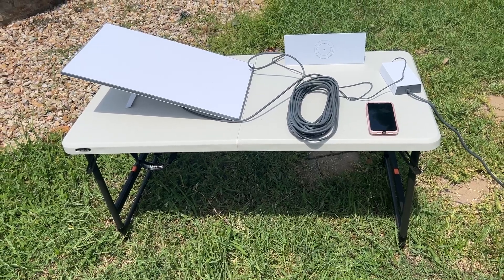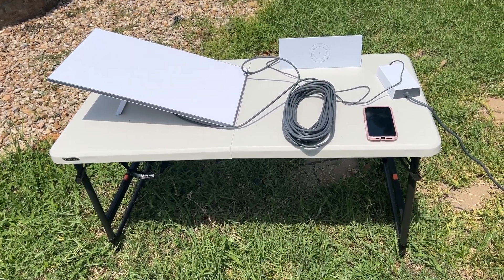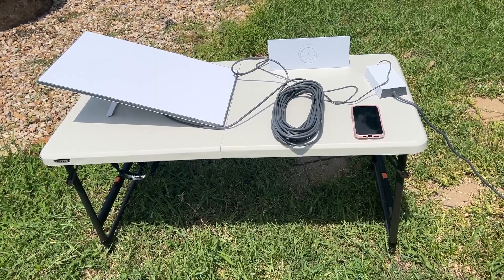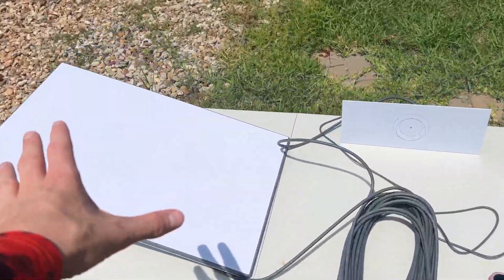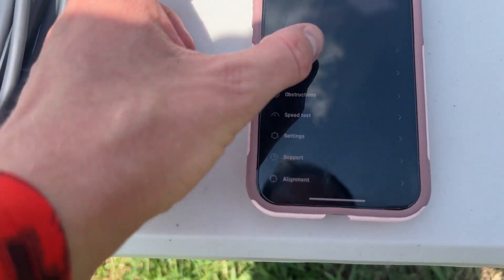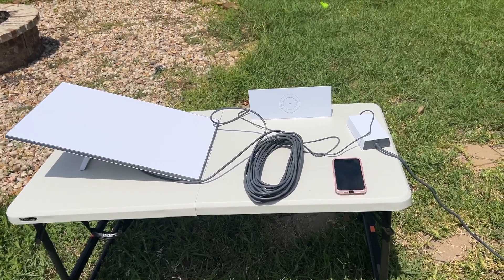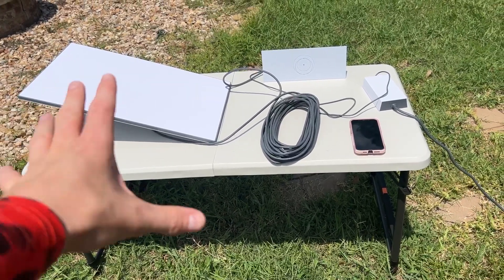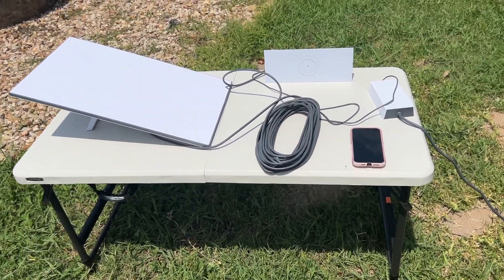SpaceX STARLINK Standard Kit, High Speed, Low Latency Internet, Starlink Satellite Dish Kit Review